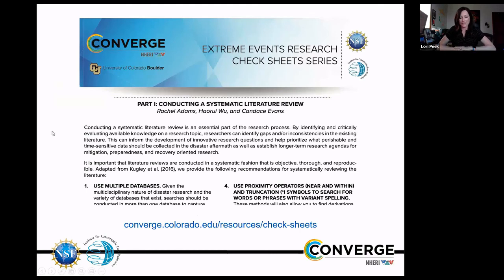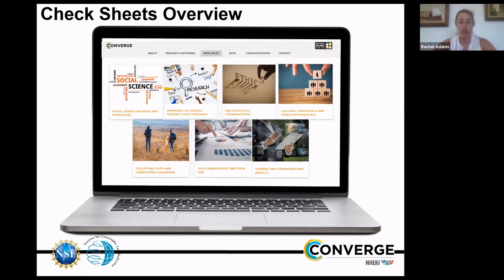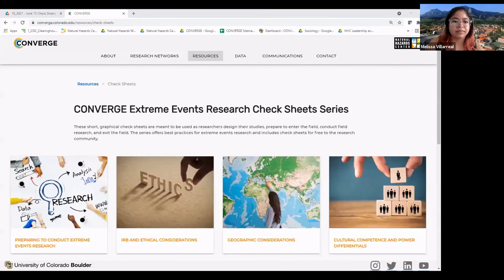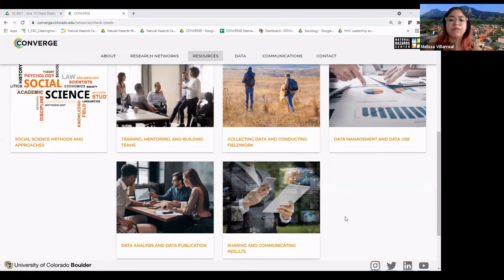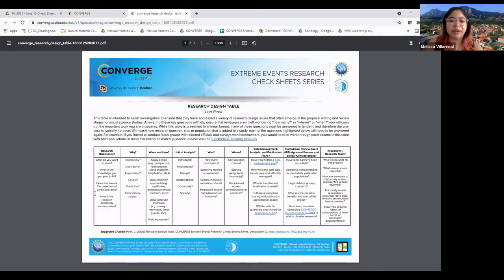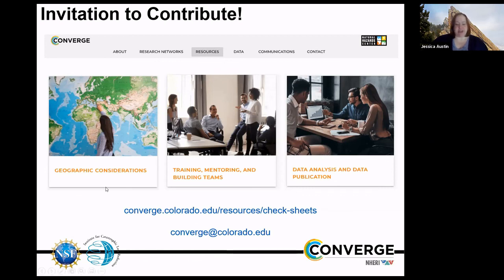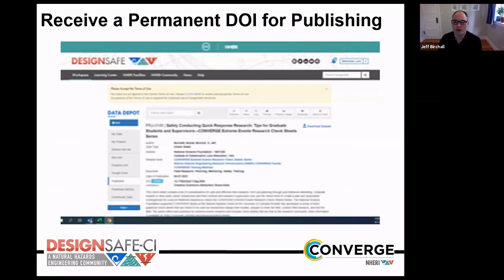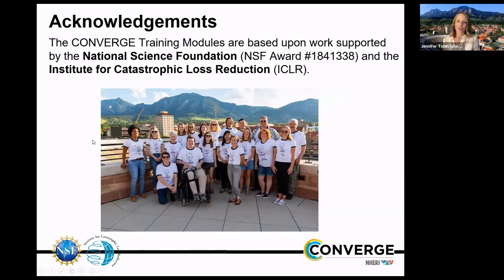CONVERGE Extreme Events Research Check Sheets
Are you new to social science hazards and disaster research? Do you mentor students or other early-career extreme events researchers? Are you looking for resources to help kickstart a disaster research project? If you answered yes to any of these questions, we hope you will join us for this brief 30-minute webinar that will describe and showcase the CONVERGE Extreme Events Research Check Sheets.

These short check sheets offer best practice guidance for extreme events research and are meant to be used as researchers design their studies, prepare to enter the field, conduct field research, and exit the field. Presenters will provide an overview of currently available check sheets and describe how to access them. You will hear from some of the check sheet authors during the webinar and have an opportunity to learn how you can contribute to the series.

The CONVERGE Extreme Events Research Check Sheets—developed with support from the National Science Foundation and the Institute for Catastrophic Loss Reduction—are available via the CONVERGE website. The CONVERGE team regularly adds new check sheets to the series, and we encourage you to access the check sheets in advance of the webinar.

The webinar is limited to 500 participants, so we hope you will register soon! If you cannot attend, the webinar will be recorded and posted on the CONVERGE webinar series page. Please also sign-up for future events and free resources at the CONVERGE website.